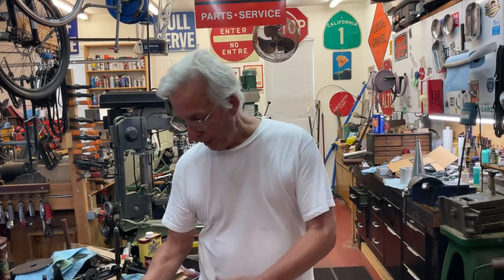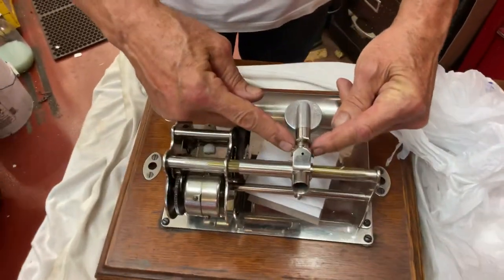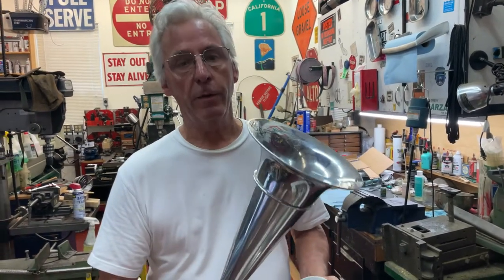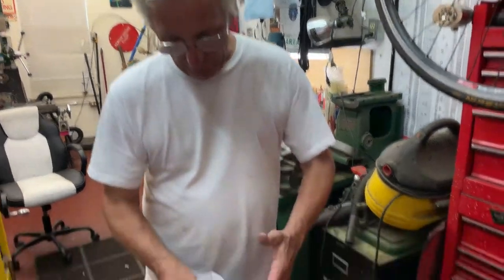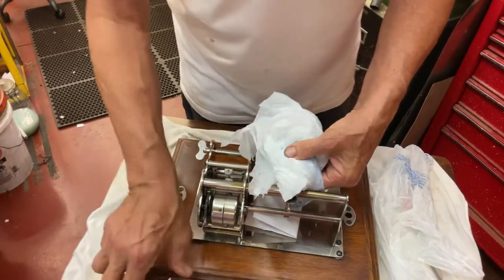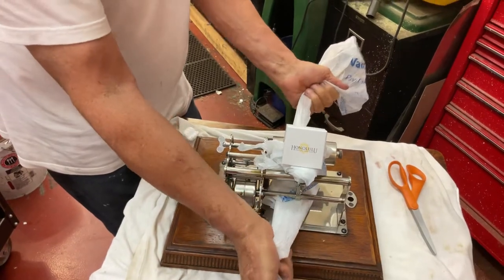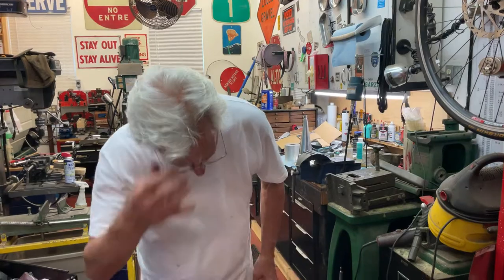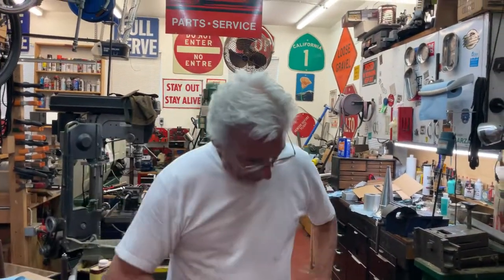721. How to pack a phonograph for shipping